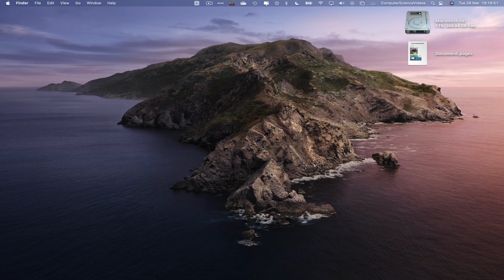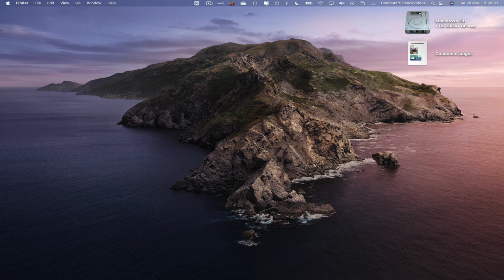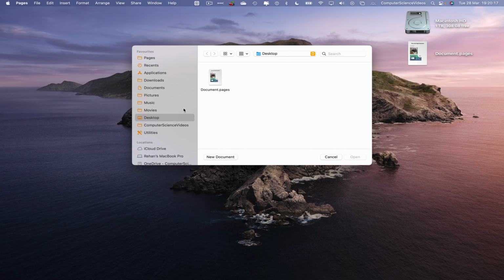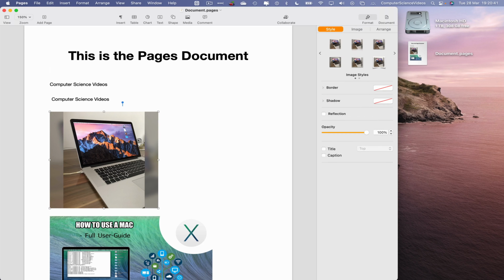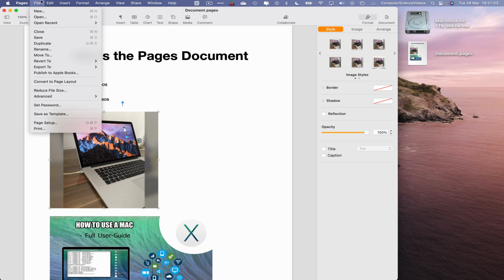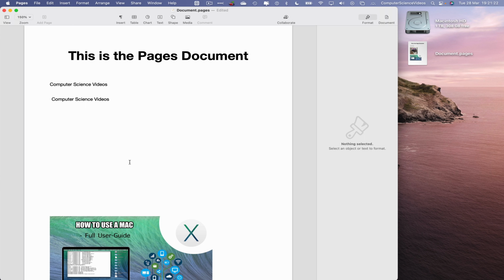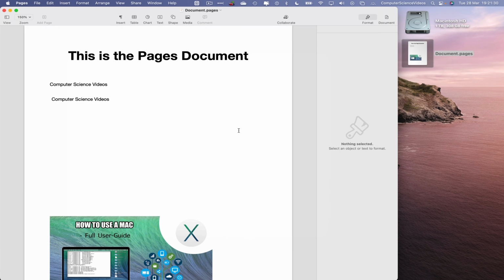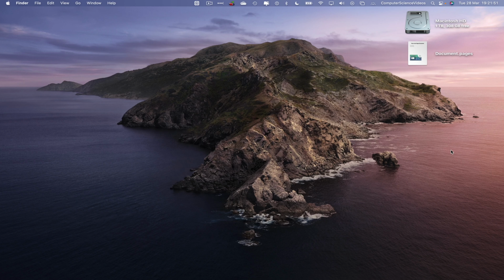How to DELETE an IMAGE On the Pages Application Using a Mac - Basic Tutorial | New